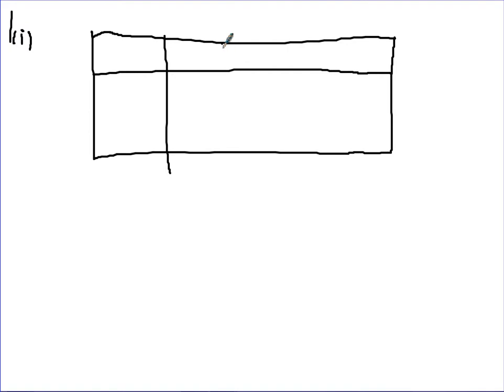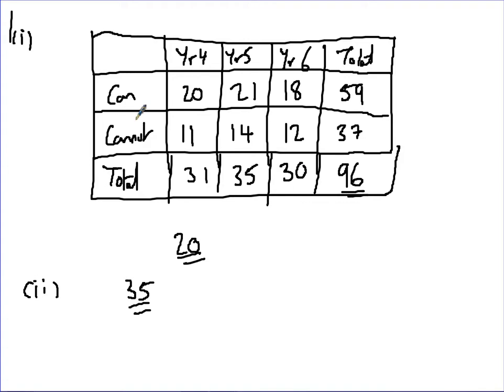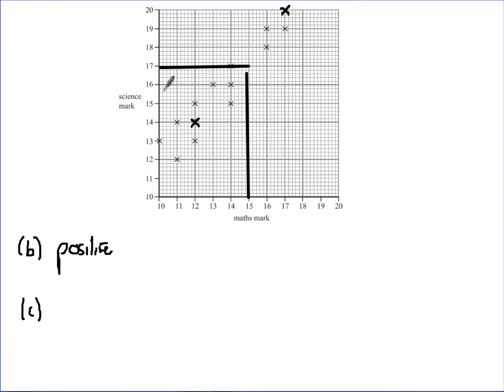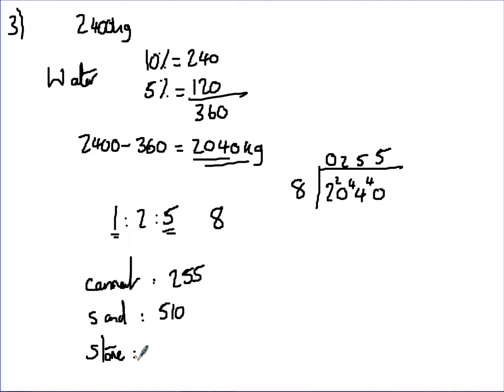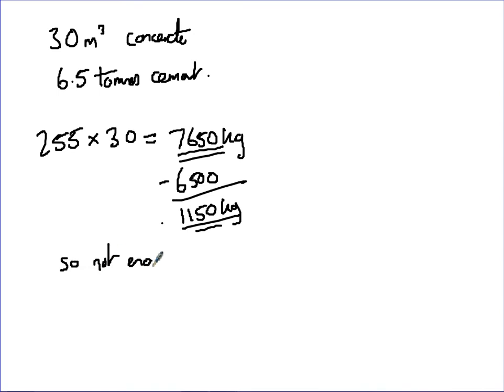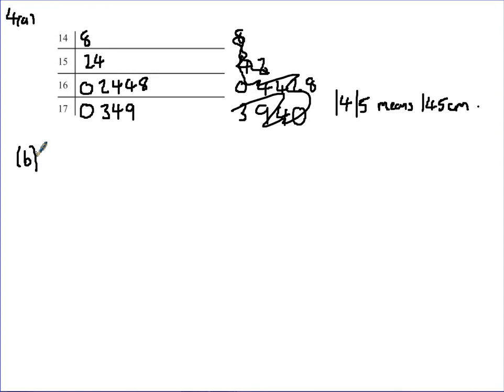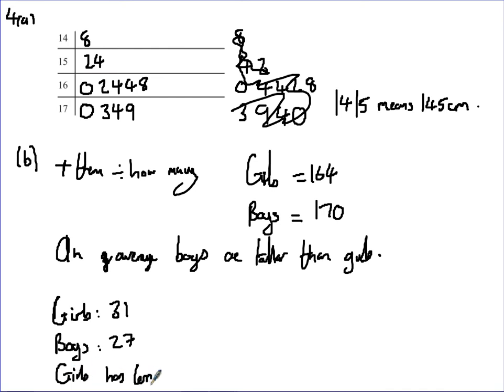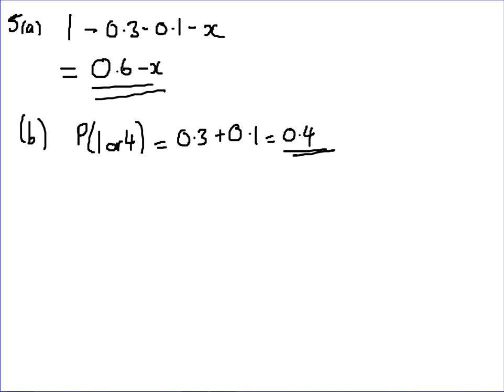Edecxcel Unit 1 Jun 2011 Q1 5